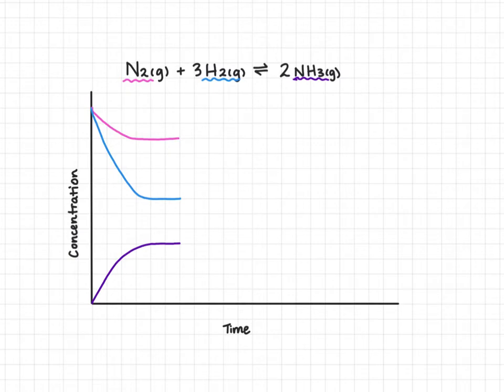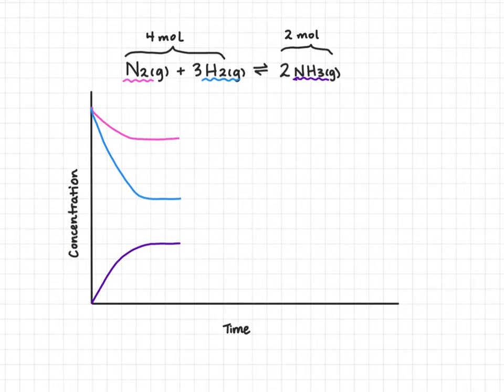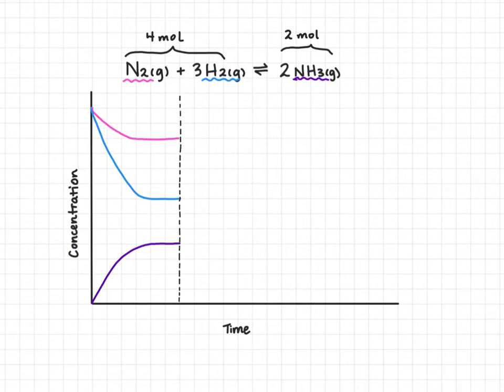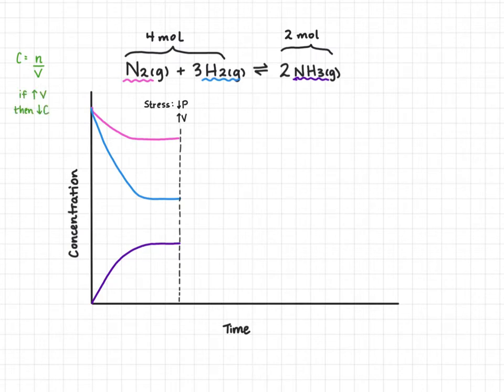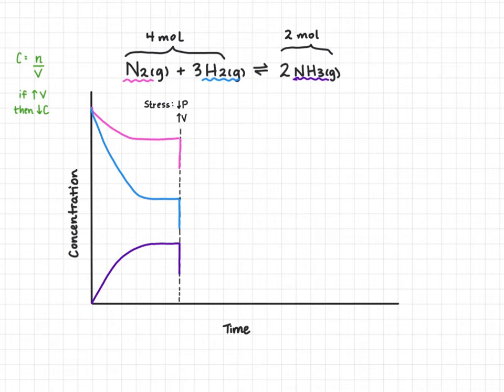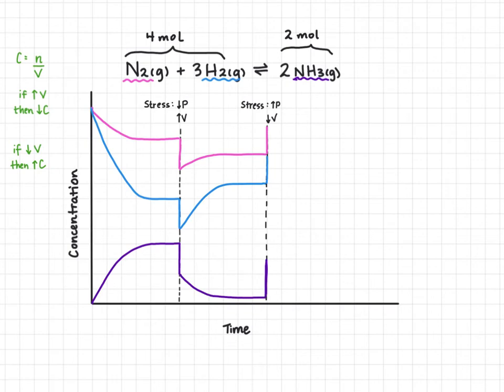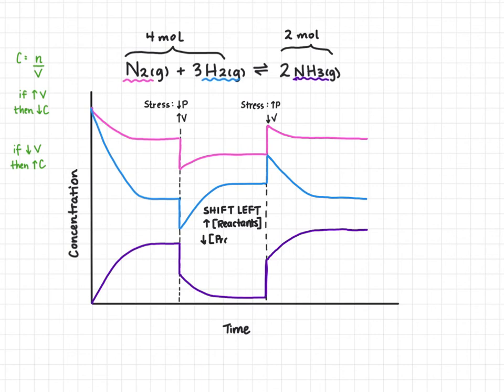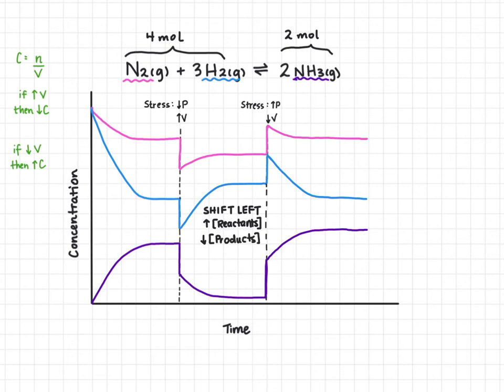Le Chatelier's Principle - Graphing Pressure and Volume Stresses